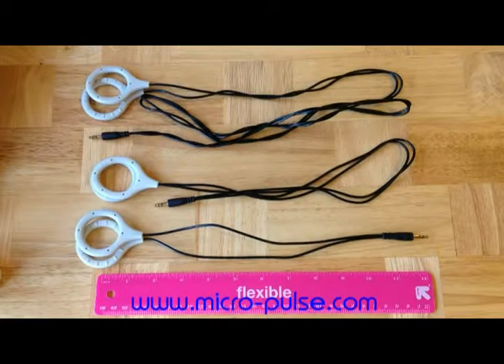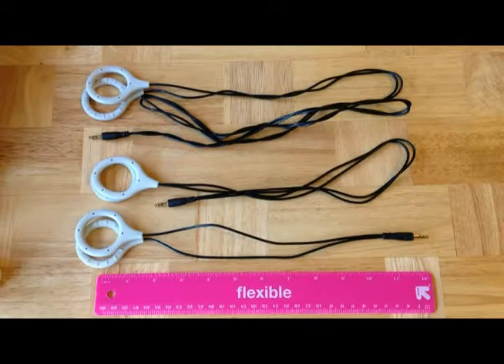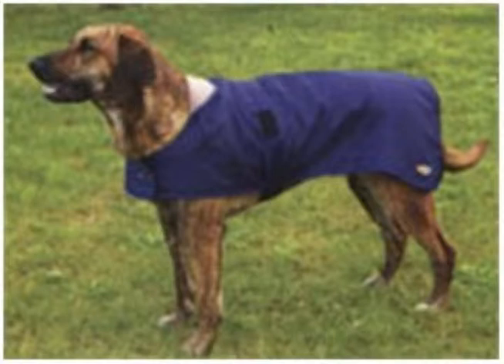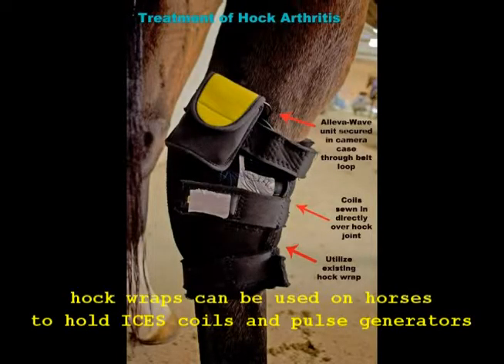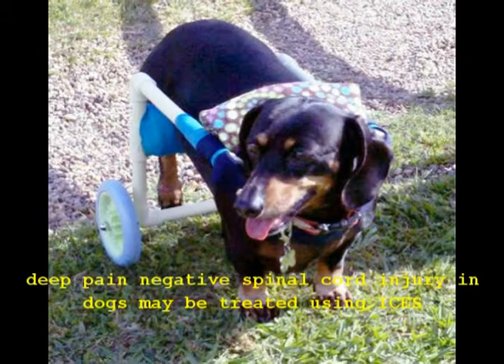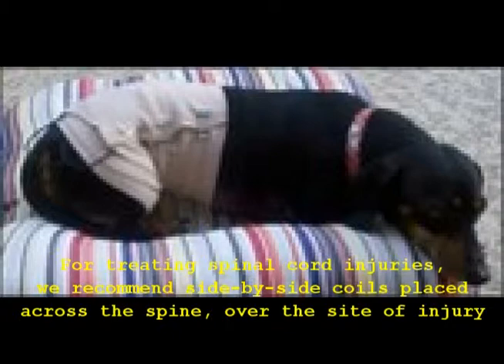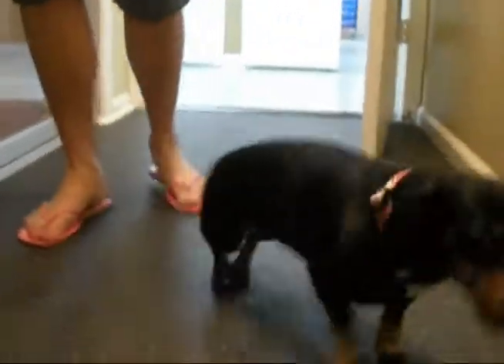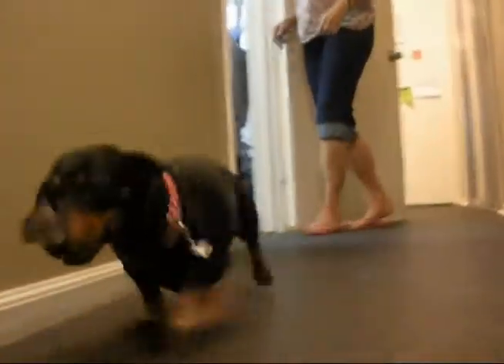Micro-Pulse ICES PEMF Tutorial 8 - Holding Everything in Place - Step #3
This video represents the opinion of Dr. Robert Dennis (PhD).

No representation is made regarding the suitability of ICES technology or Micro-Pulse LLC products for any particular purpose.

Micro-Pulse ICES technology is intended for use by or under the guidance of licensed veterinary clinicians within the United States.

We advise that you seek the guidance of a licensed medical care provider before using any of our products.

allevawave somapulse wehealplus wehelpplus endonovo NASA TVEMF SCI spinal cord injury deep pain negative paralysis joint injury orthopedic injury horse equine dog canine veterinary